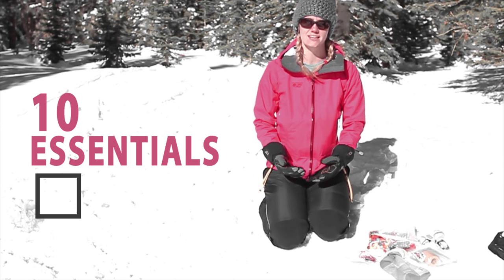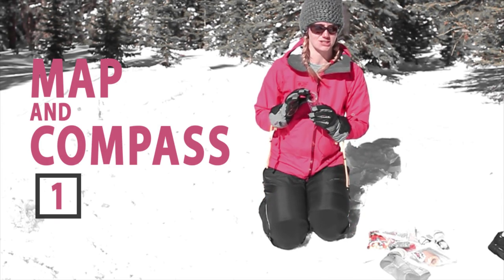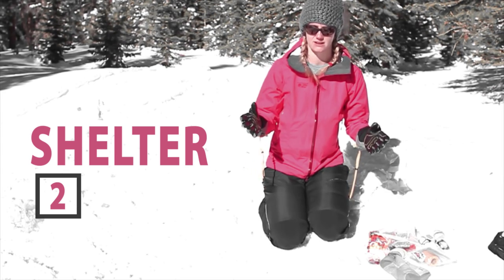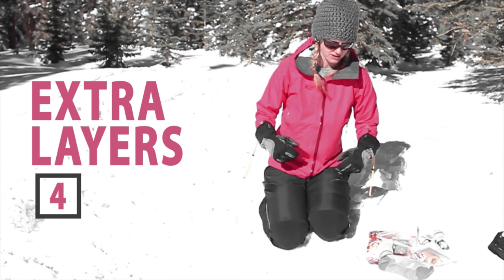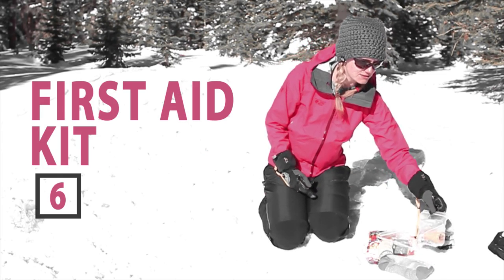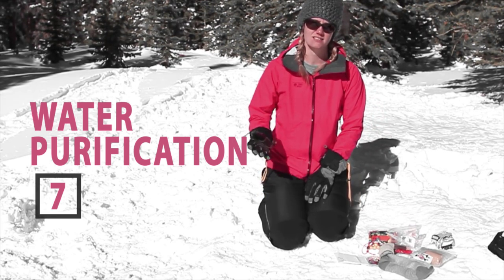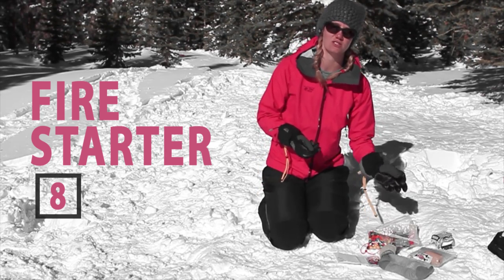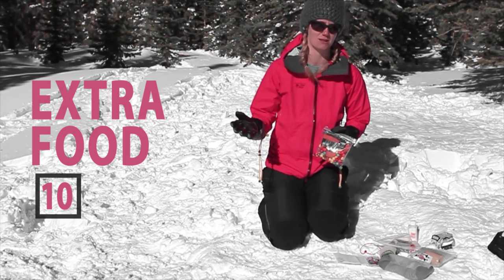The 10 Essential Items to Survive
The 10 essential items to survive are important to bring along on any outdoor adventure. It's not only a good idea to bring the ten essentials on your trip, but it's also necessary to think about how they apply to your particular outing. You never know when you'll be forced to spend an extra night out in the wilderness to survive. With the 10 essentials, you'll be prepared for almost anything nature throws your way.

The ten essentials are:
1) Map and Compass
2) Shelter
3) Sun Protection
4) Extra Layers
5) Illumination
6) First Aid Kit
7) Water Purification
8) Fire Starter
9) Knife
10) Extra Food